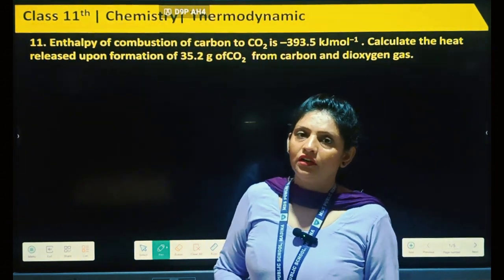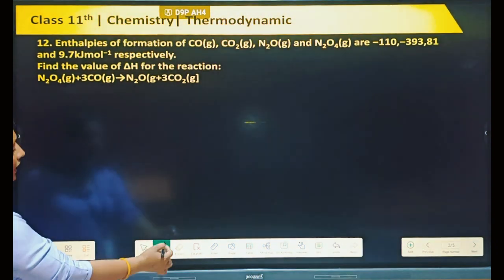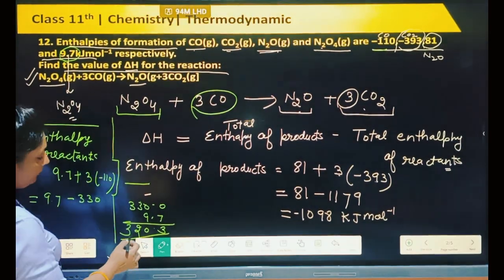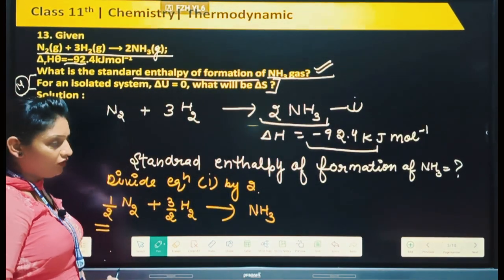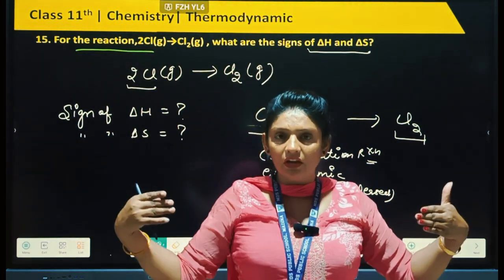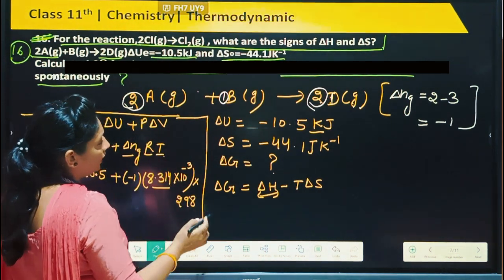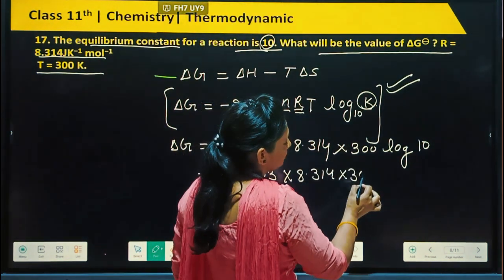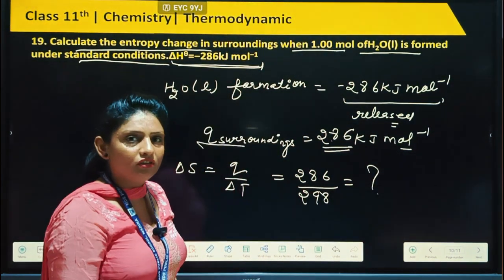Thermodynamics |30 Important questions| Class 11 Chemistry | CBSE Part 2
Thermodynamics In Just 30 Minutes! | REVISION - Super Quick! JEE & NEET Chemistry |  LET'S REV IT |  Live Sessions For Those Pursuing CBSE, JEE & NEET 2024! Thermodynamics In Just 30 Minutes!

✔️ Class: 11th
✔️ Subject: Chemistry
✔️ Chapter: Thermodynamics  (Chapter 6)
✔️ Topic Name: Thermodynamics Class 11 Chapter 6 | Most important Questions
✔️ Topics Covered In This Video : It covers discussion to Thermodynamics Class 11 Chapter 6 | Most important Questions
⚡️Laws Of Thermodynamics
⚡️Chemical Thermodynamics
⚡️Thermodynamics Chemistry
⚡️The First Law Of Thermodynamic

NOTE:: Thermodynamics Is The Study Of Heat, "thermo," And Work, "dynamics." We Will Be Learning About Energy Transfer During Chemical And Physical Changes, And How We Can Predict What Kind Of Changes Will Occur. Just A Glimpse On The Topics: The Laws Of Thermodynamics, Internal Energy, Heat, Work, Pv Diagrams, Enthalpy, Hess's Law, Entropy, And Gibbs Free Energy.